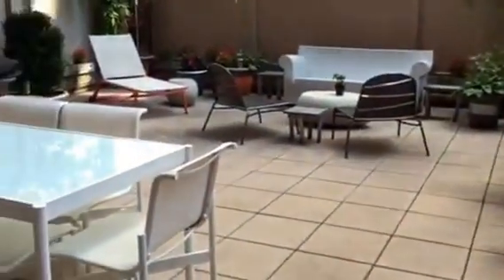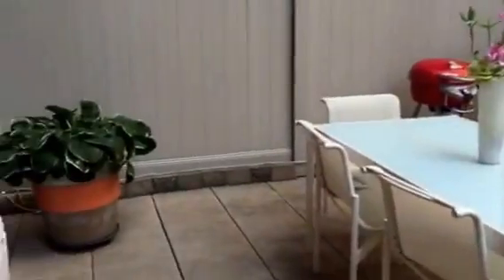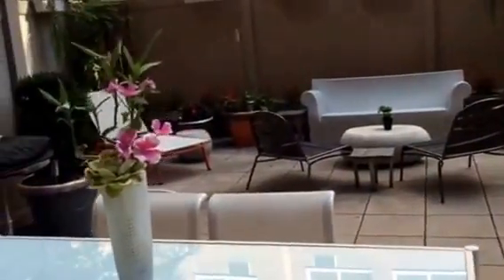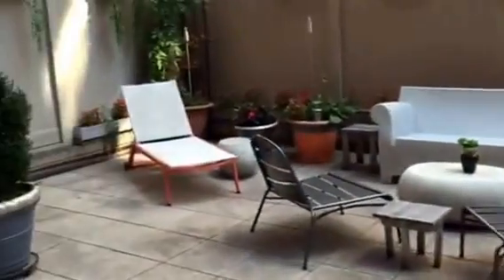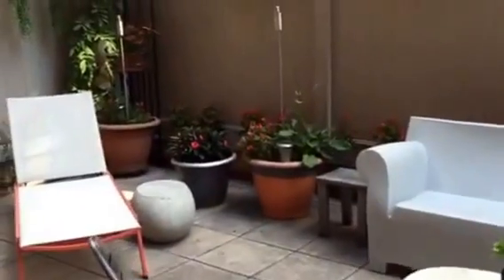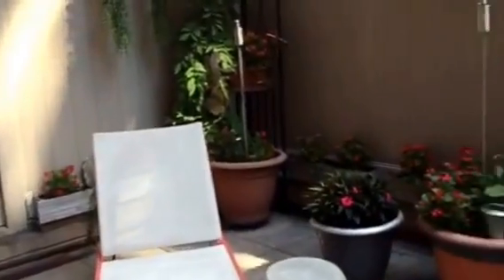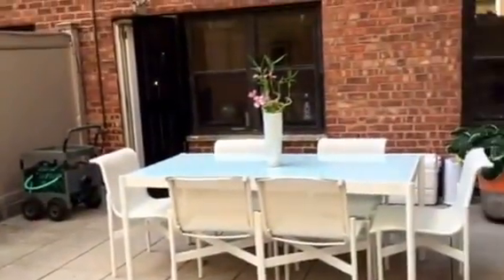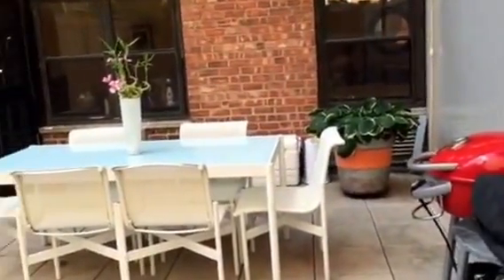Upper East Side gem with an amazing 400Sf patio - dramatic price reduction!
Unique Opportunity to Purchase this Beautiful Upper East Side Apartment with a Large Terrace  offered for sale.  Townhouse living in a full time doorman building.